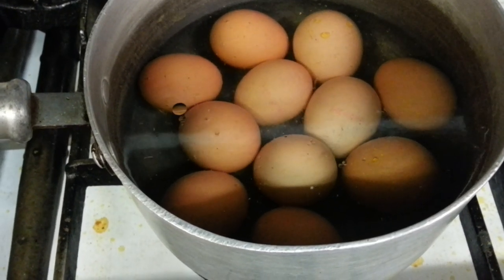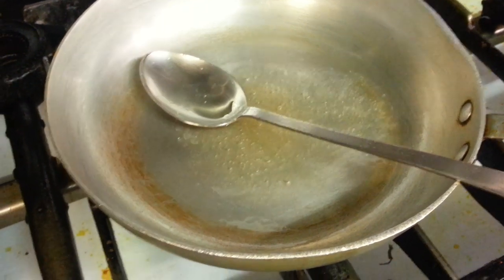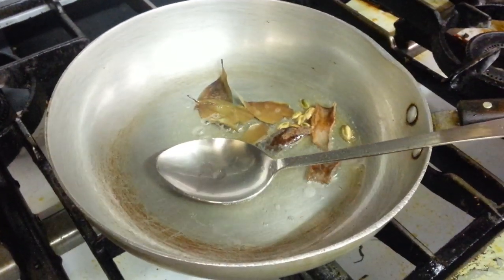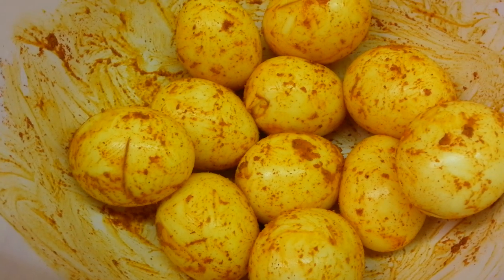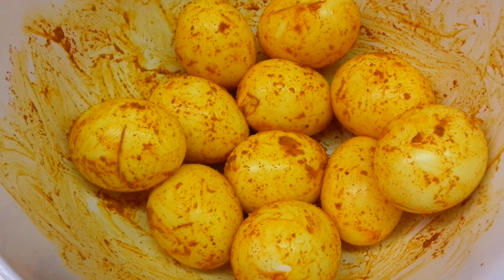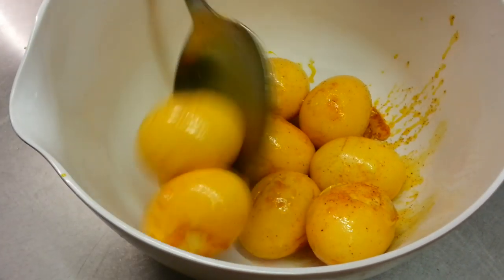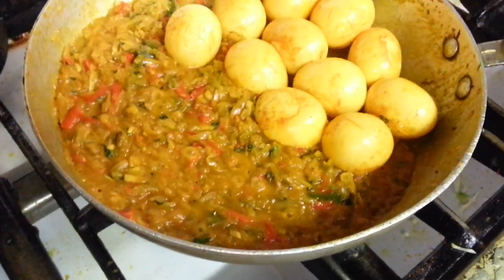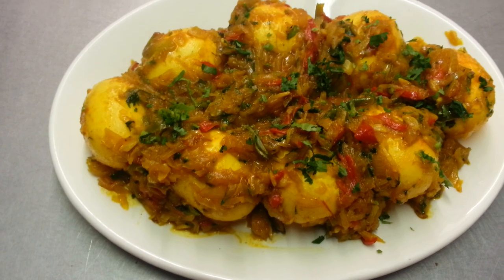egg bhuna masala egg Curry Bhuna dim bhuna recipe egg bhaji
How to cook Bangladeshi egg bhuna, Bengali food cooked in Bengali style egg bhuna masala egg Curry Bhuna dim bhuna recipe egg bhaji